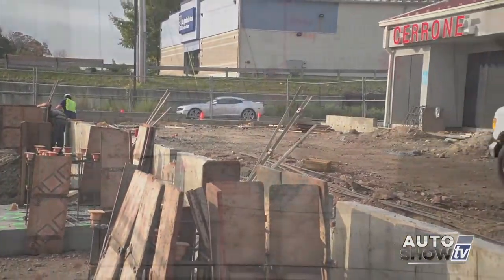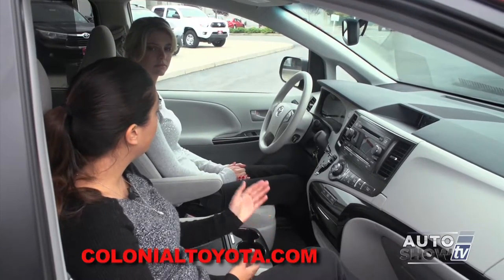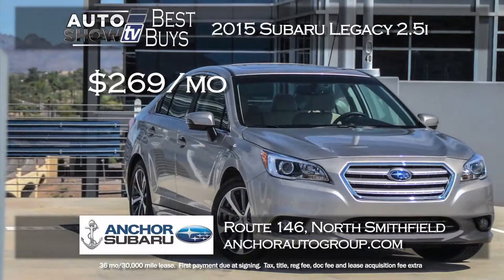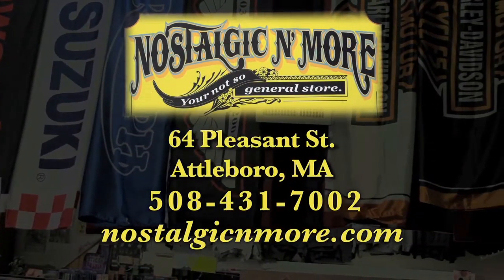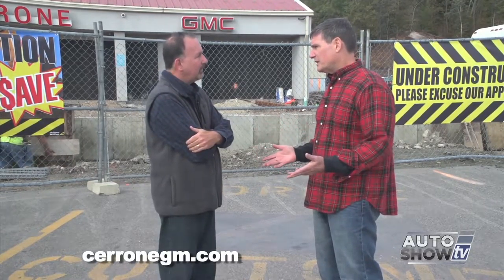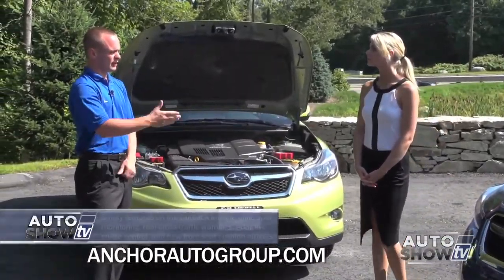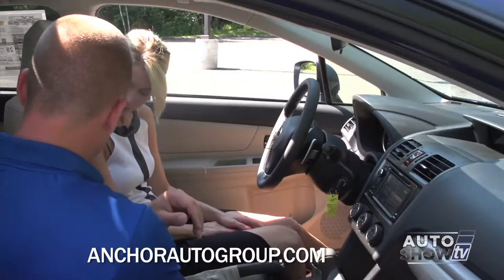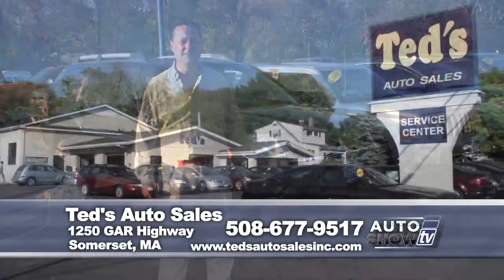ASTV101914 HD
Dealership visits
Car care tips/repairs/maintenance
Automotive technology
Pre-owned vehicles
Body shops/performance